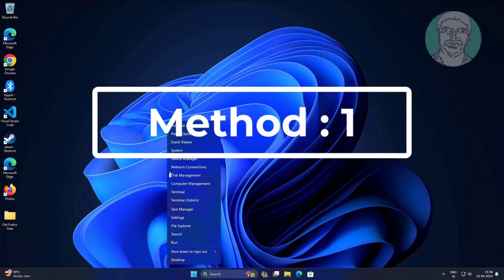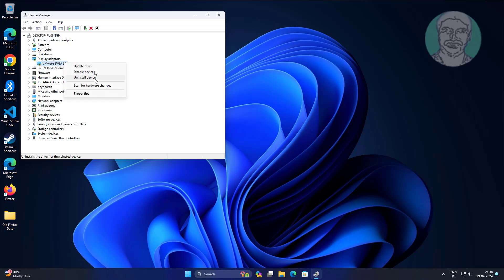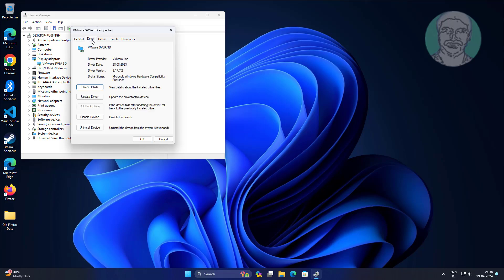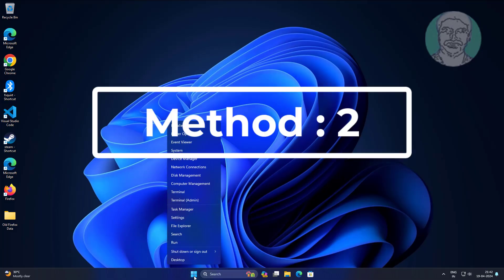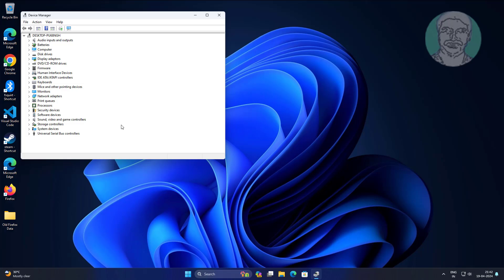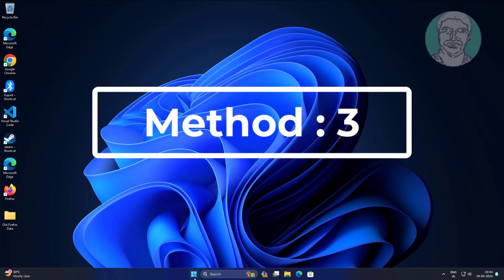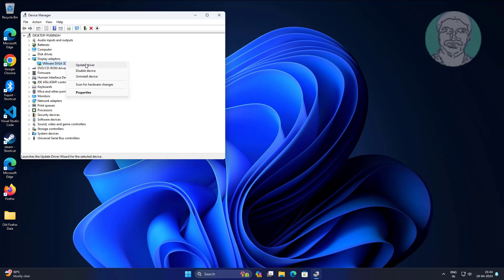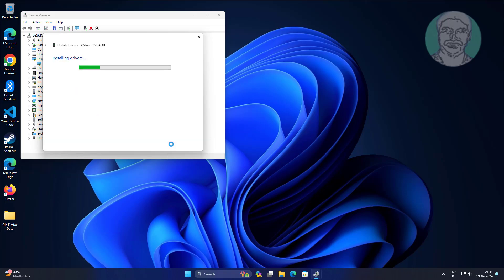Fix Flickering White Dots Appearing All Over the Display Screen In Windows 11/10/8/7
This Tutorial Helps to Fix Flickering White Dots Appearing All Over the Display Screen In Windows 11/10/8/7

00:00 Intro
00:11 Method 1 - Rollback Driver
00:43 Method 2 - Update Driver
01:05 Method 3 - Update Driver From My Computer
01:39 Closing